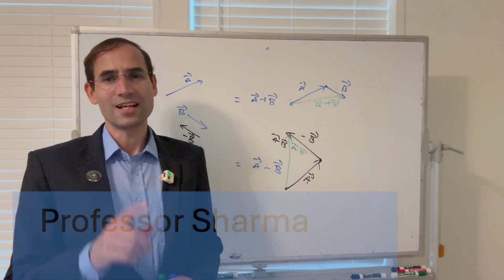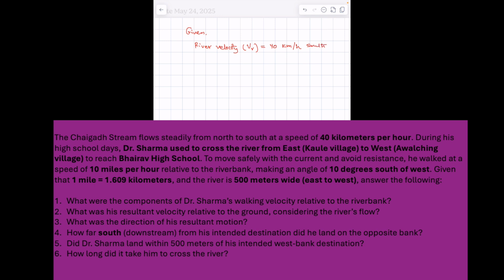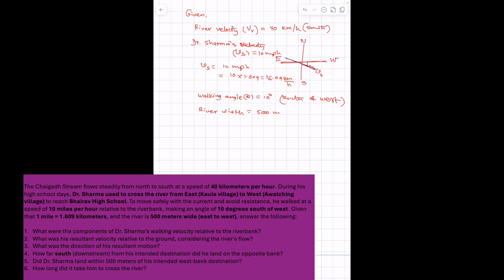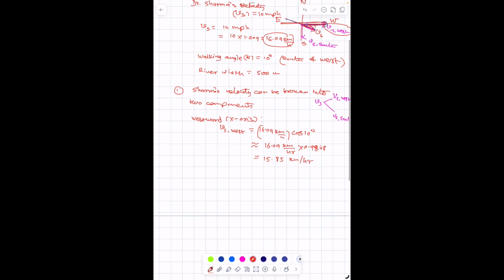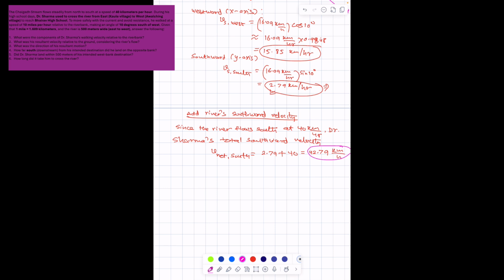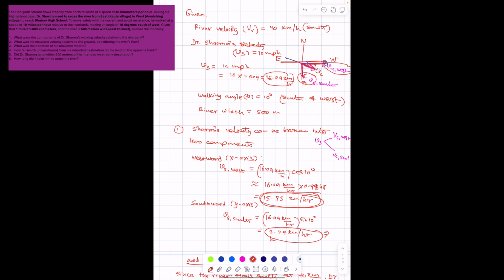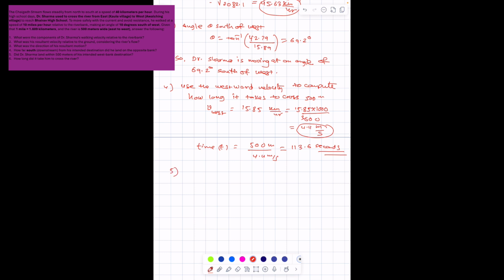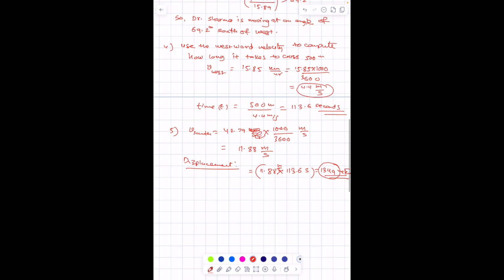PLV15: Vector Problem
This problem explores a real-world application of vector addition in two dimensions, using the scenario of Dr. Sharma crossing a river during his school days. The river flows from north to south, and Dr. Sharma walks at an angle of south-west to reach the opposite bank. By breaking his walking speed into components and combining it with the river's current, we analyze his resultant velocity, crossing time, and downstream displacement, illustrating key concepts in relative motion and vector decomposition.